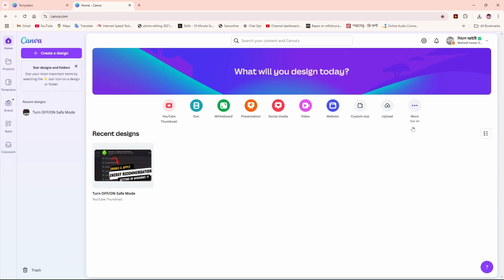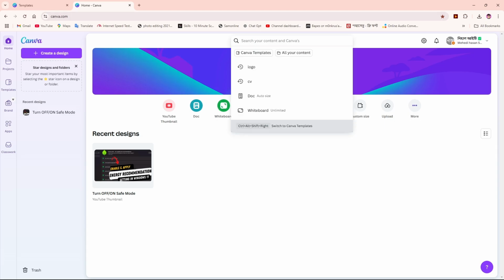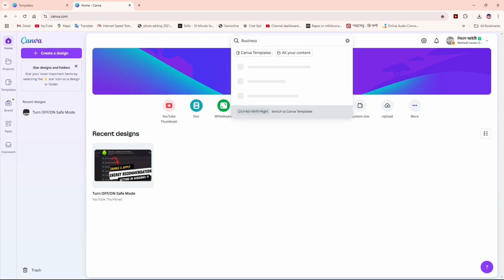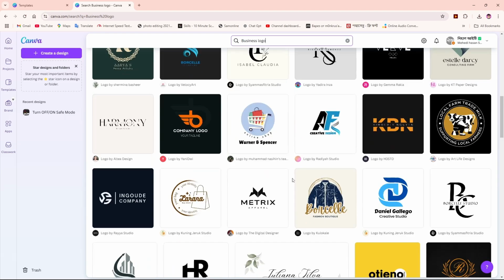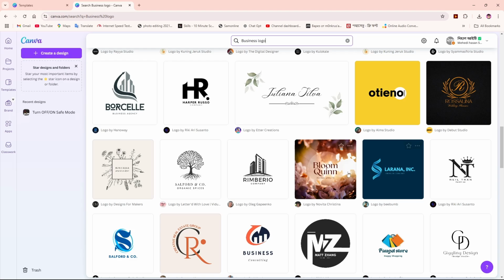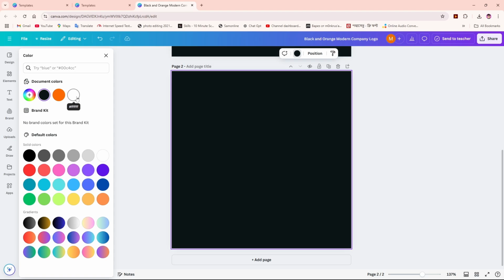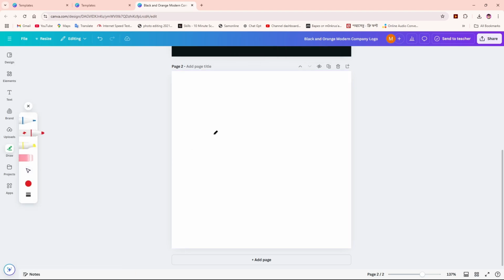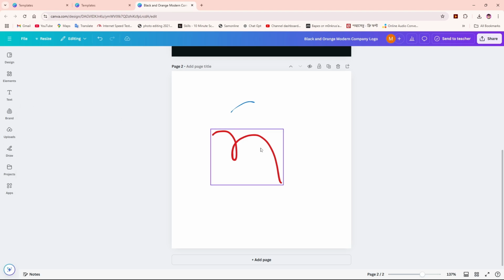How to Create a Business Logo in Canva: Step-by-Step Guide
In today's video, we'll show you how to create a stunning business logo using Canva, a powerful and user-friendly design tool. Whether you're starting a new venture or looking to refresh your brand, this tutorial is perfect for beginners and experienced designers alike!

What You’ll Learn:

How to sign up for Canva and navigate the interface
Tips for brainstorming logo ideas and choosing the right style for your brand
Step-by-step instructions for designing your logo from scratch
How to use Canva’s templates, icons, and fonts effectively
Tips for customizing colors and layouts to make your logo unique
How to download your logo in various formats for print and digital use
Why Use Canva? Canva offers an intuitive platform that allows anyone to create professional-looking designs without any graphic design experience. With its vast library of resources, creating a logo has never been easier!

Don’t Forget! If you find this video helpful, please give it a thumbs up, subscribe to our channel for more design tutorials, and hit the notification bell so you never miss an update!

Join the Conversation: Have questions or want to share your logo designs? We love hearing from you.

Let's get started on creating your perfect business logo in Canva! 🎨✨